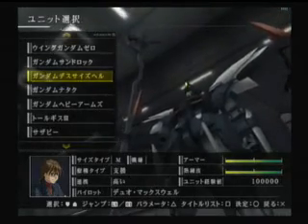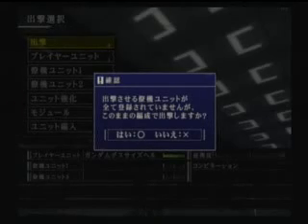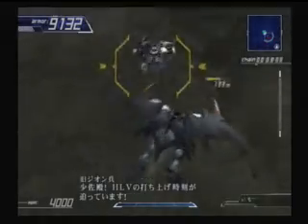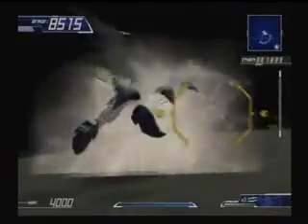Lets Play ACE 2 (part 9) Zaku II genocide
Duo proves hes the god of death vs a bunch of crappy Zaku IIs and pwns the GP02 while hes at it. This episodes featured unit: Gundam Deathscythe Hell Custom